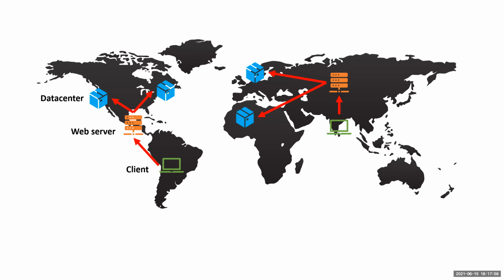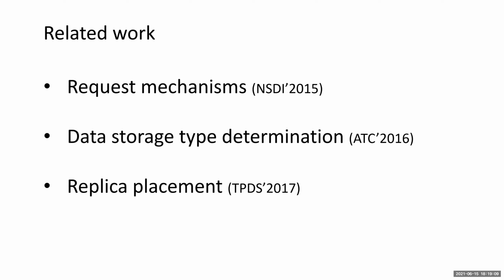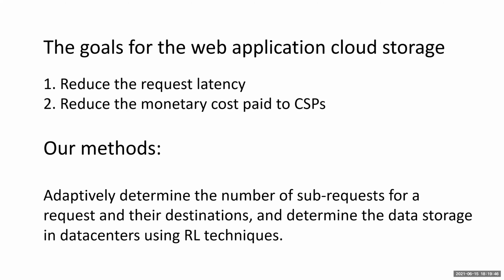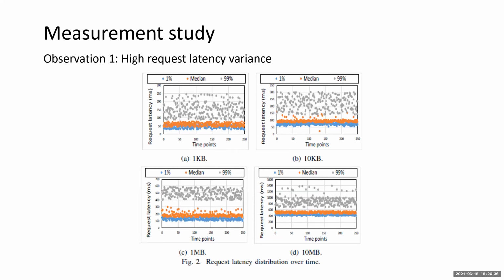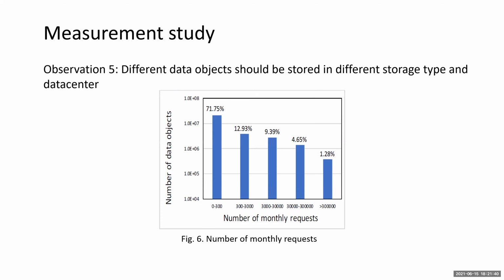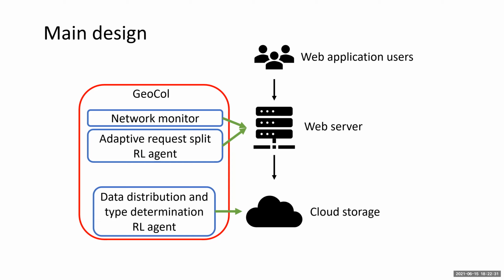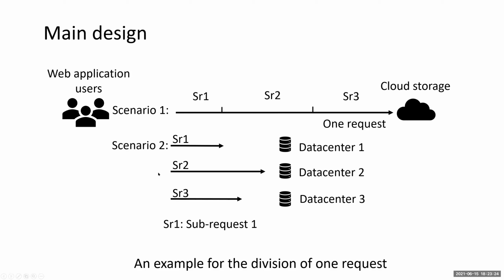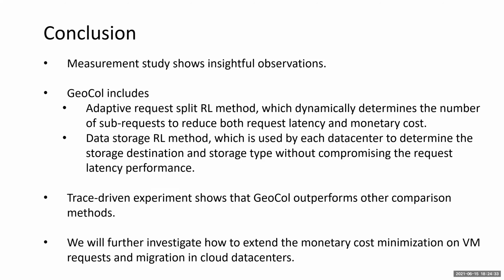GeoCol: A Geo-distributed Cloud Storage System with Low Cost and Latency using Reinforcement Learn..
Haoyu Wang, Haiying Shen, Zijian Li and Shuhao Tian